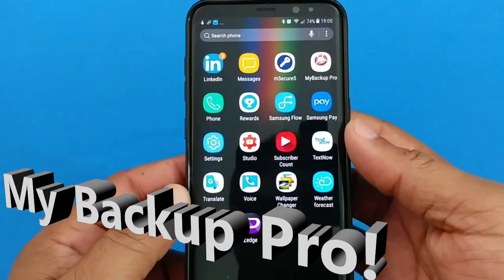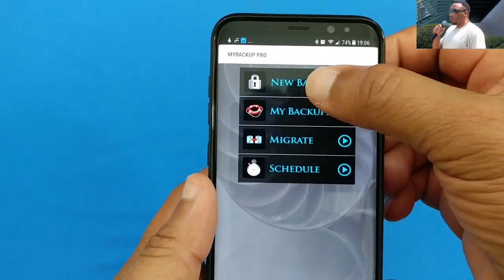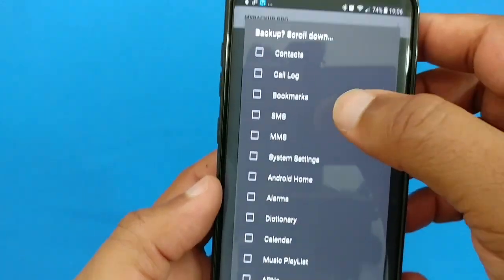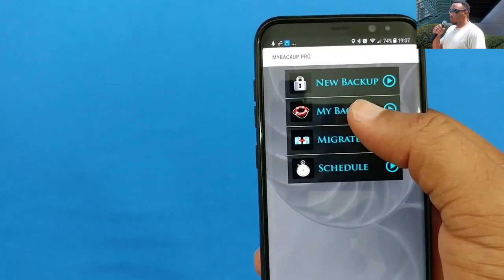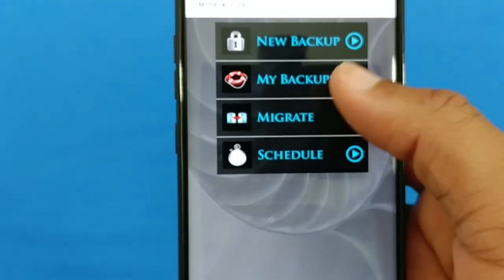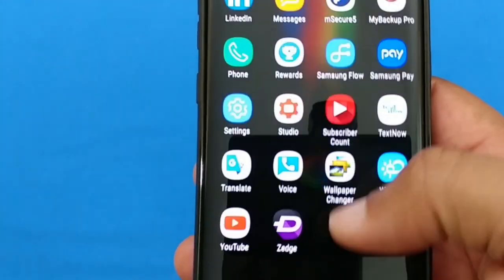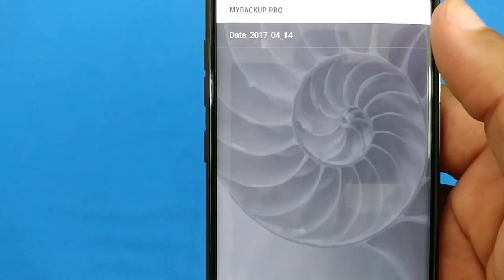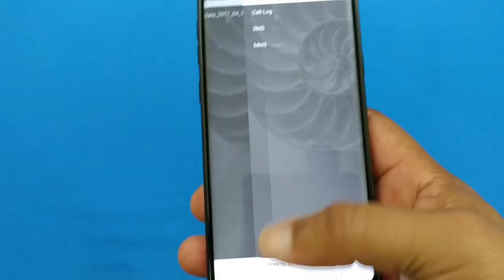How to back-up Data and Apps Automatically!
My Backup Pro

MyBackup Pro is the easiest, most reliable, and feature packed Android backup solution available.
Supporting the most content, and the most Android devices.